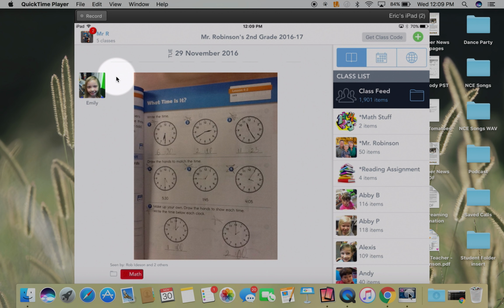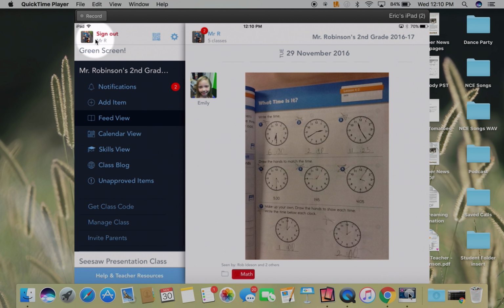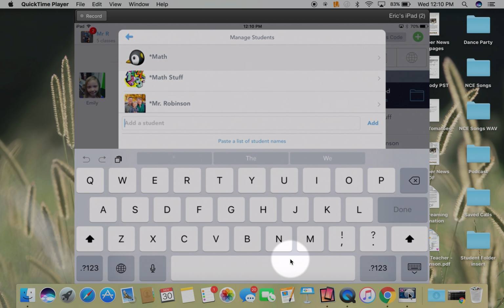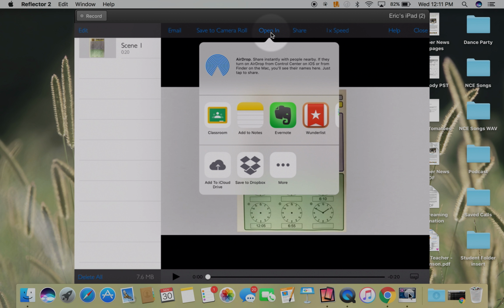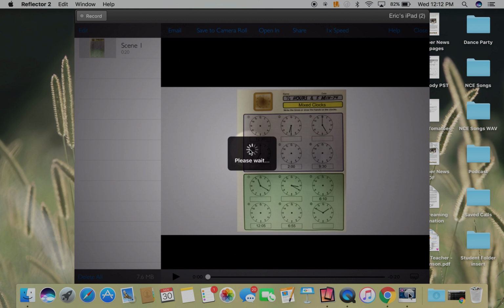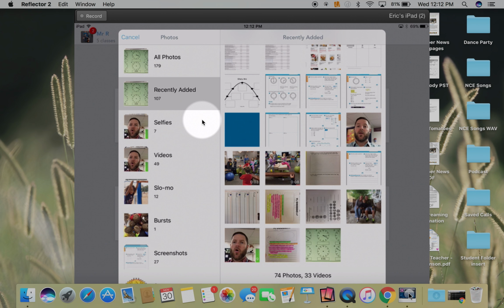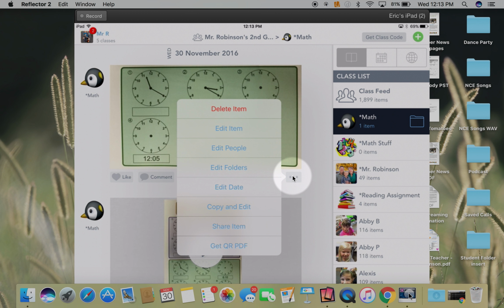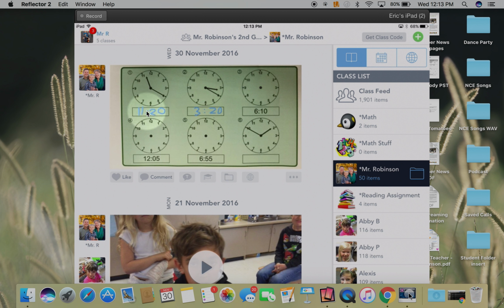Using Seesaw for Blended Learning